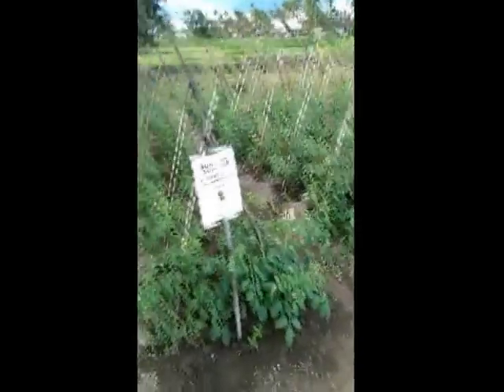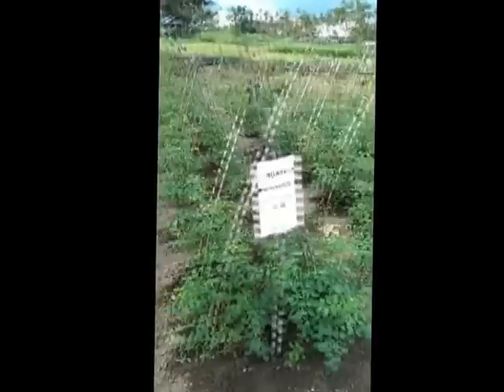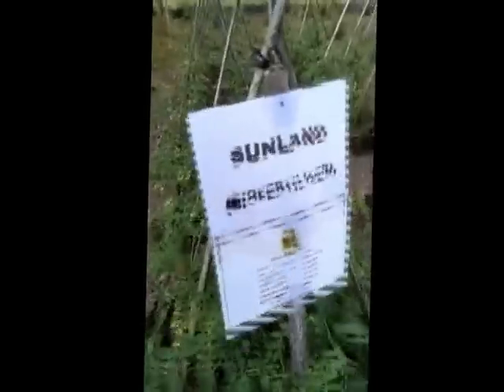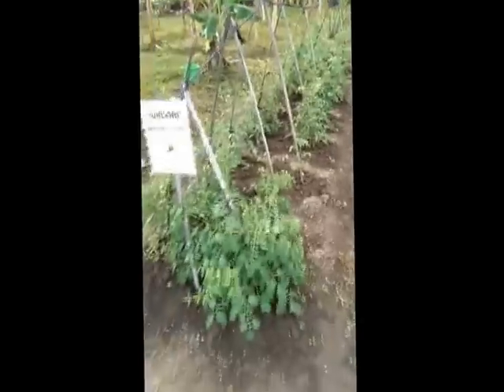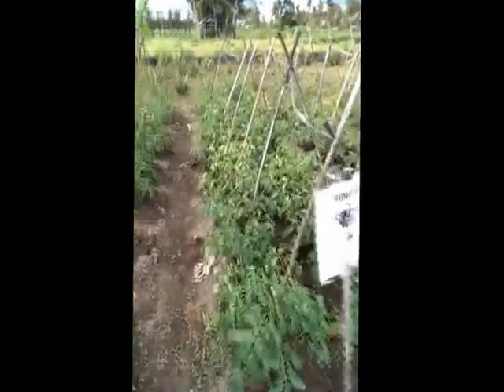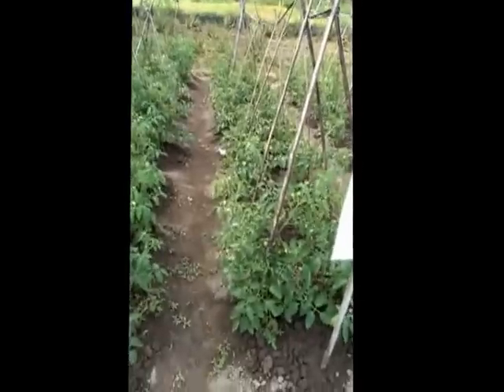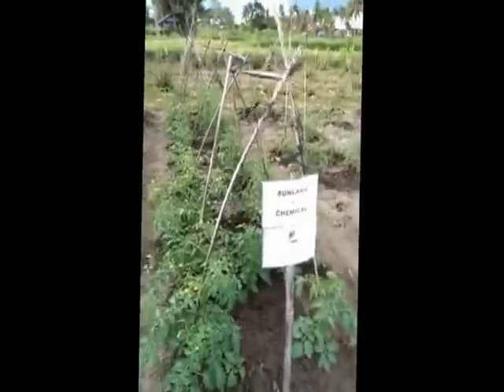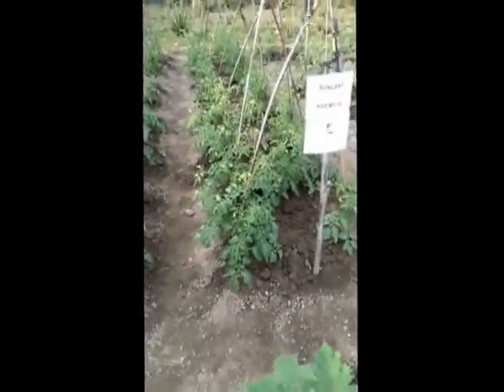Aloe Vera Fertilizer - Excellent Trial results on Tomatoes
This trial is showing 6 different examples on tomotoes including the Aloe Bio-Fertilizer, Aloe Vera Raw Material, Chemical Fertilizers, and Control. The combination of the Aloe Vera Bio-fertilizer and the Aloe Vera Raw Material show the best performance.